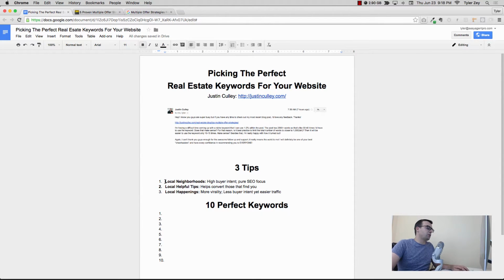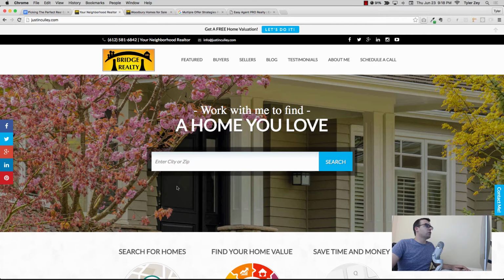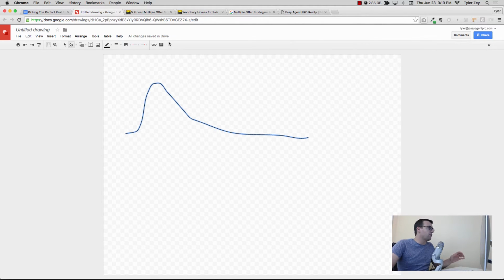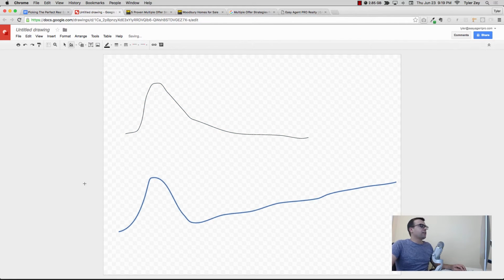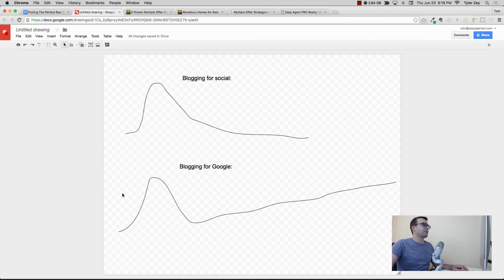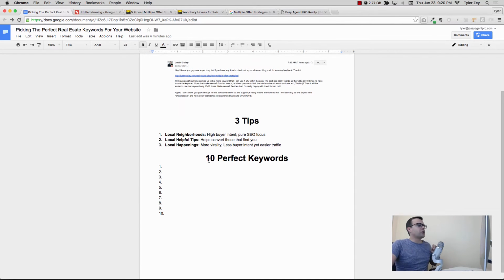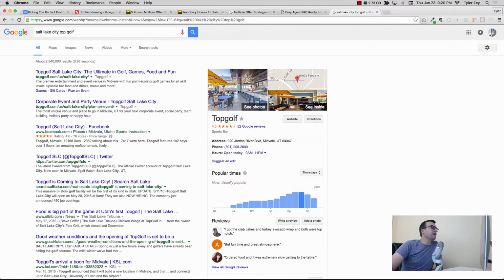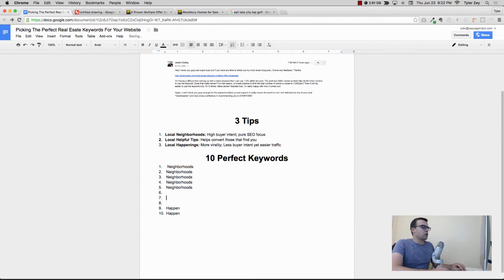Picking The Perfect Real Estate Keywords For Your Website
EAPTV: In this episode of EAPTV, I talk about the perfect keyword strategy for real estate. RealEstate blogging and SEO isn't always about using the right words. You've got to make it local.

I show you 3 strategies for making local keywords. These three vary in the types of blogs and InstaFarm pages they produce.